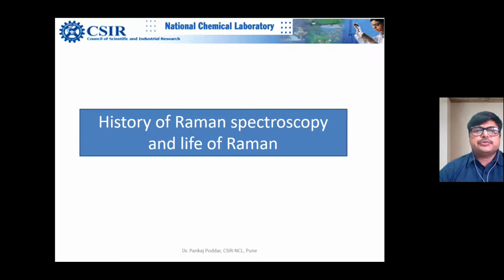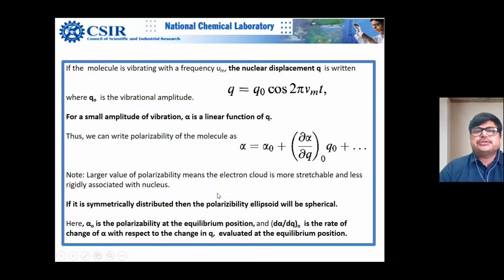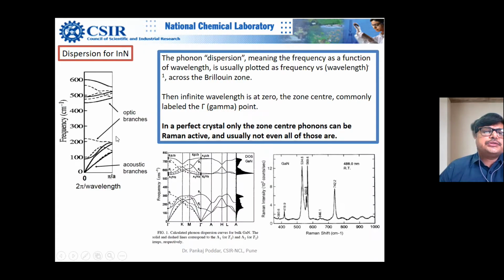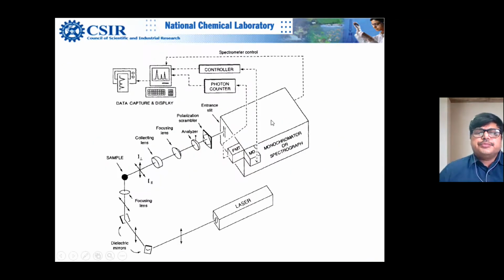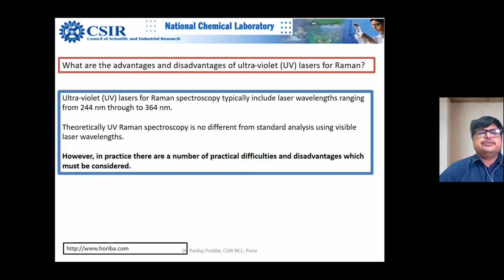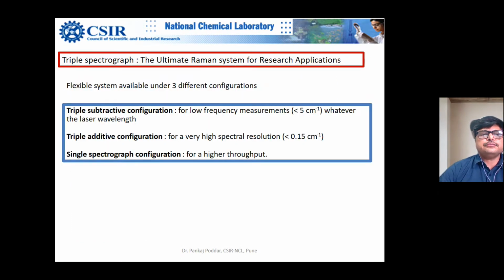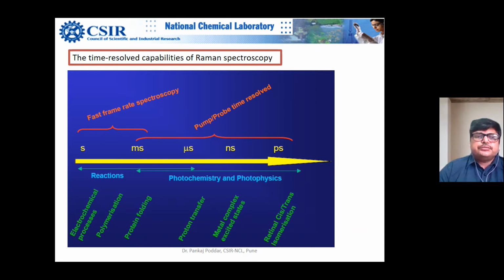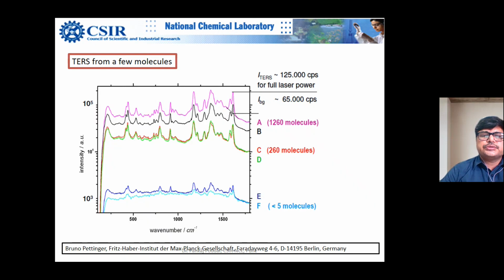Introduction to Raman Spectroscopy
The lecture is a highly trimmed version of my full lecture series on Raman spectroscopy. I will try to upload the detailed series.

Dr. Pankaj Poddar
Professor
Academy of Scientific and Innovative Research (AcSIR)
Senior Principal Scientist
Physical & Materials Chemistry Division
CSIR-National Chemical Laboratory
Dr Homi Bhabha Road, Pune 411 008, INDIA